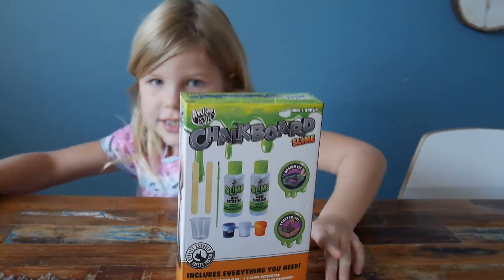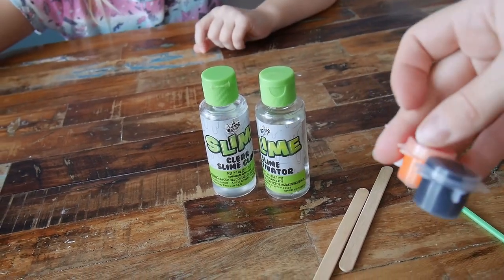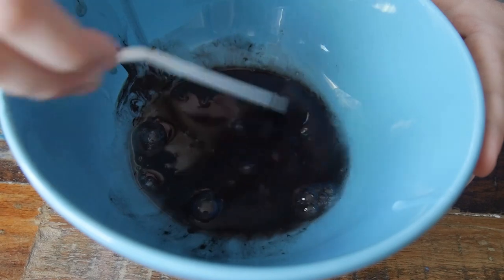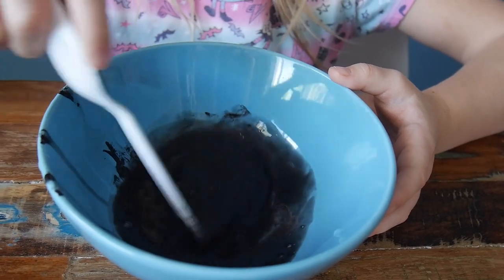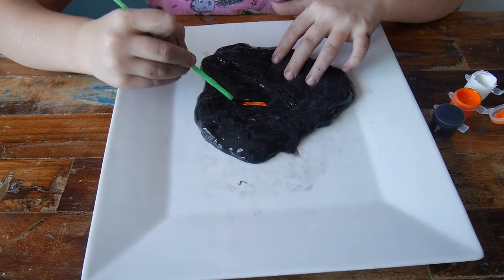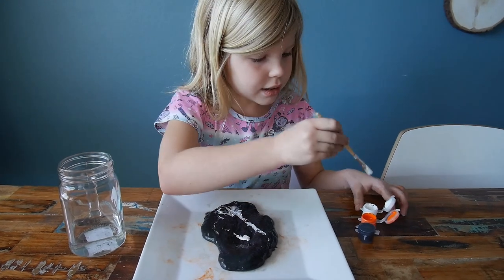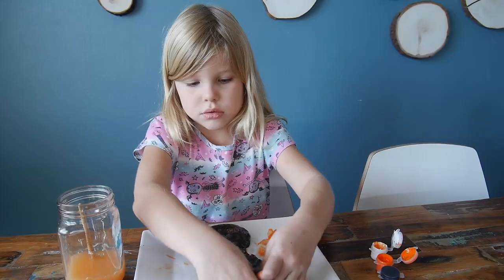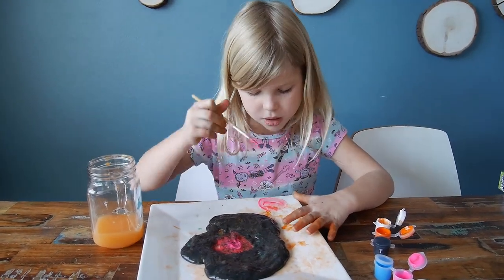DIY CHALKBOARD SLIME! | Chalkboard slime kit unboxing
Yay! We've tried a chalkboard slime (or is it a blackboard slime?). It's so cool! Normally we make all our slime at home, but slime unboxing is fun too! Check it out, it's really odd in its deep black color. And you can paint on slime!